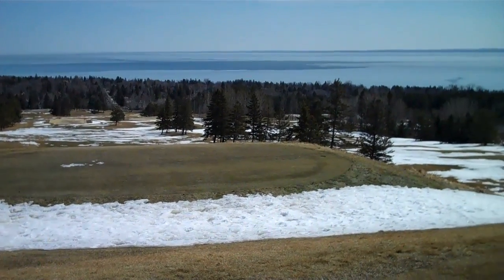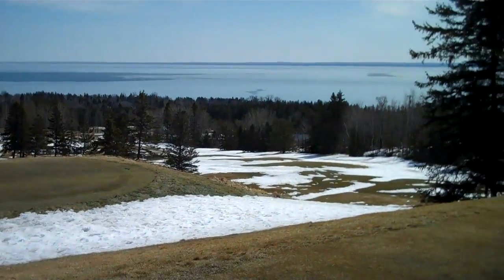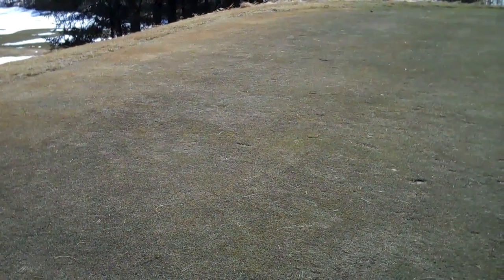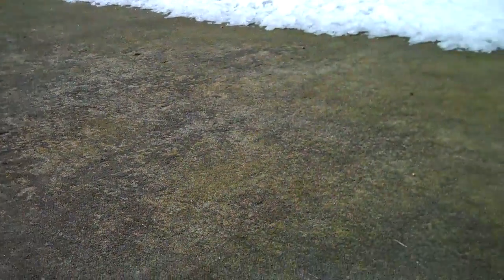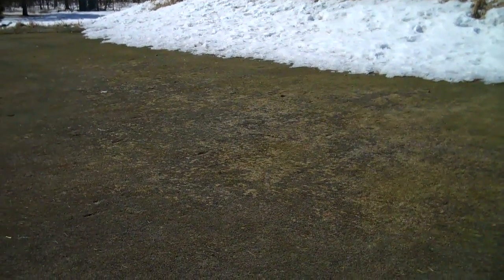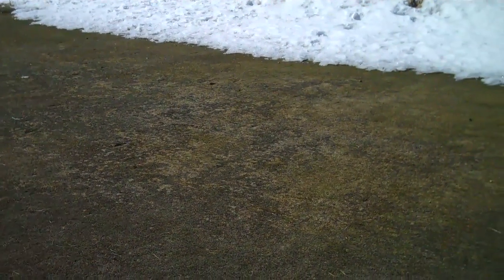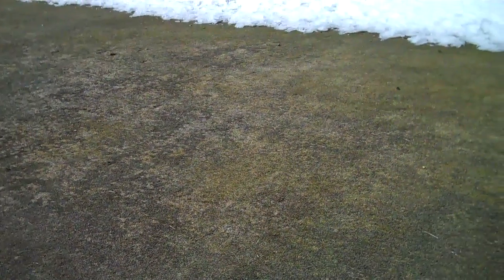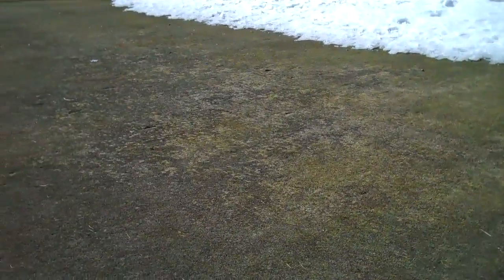Poa on 15 Tee